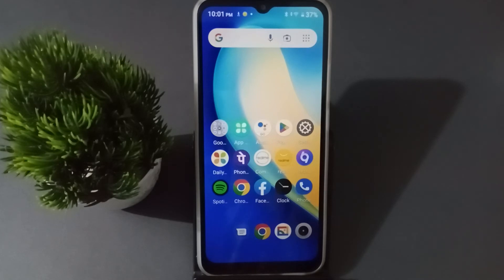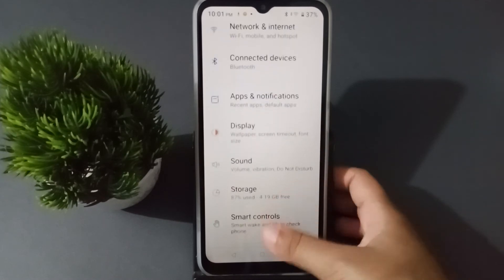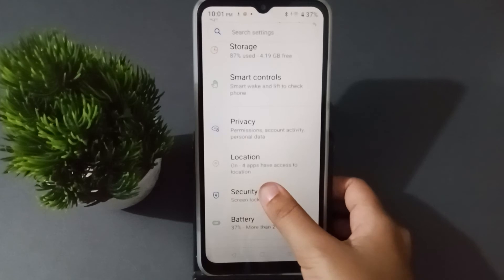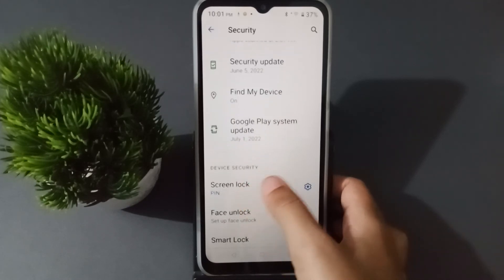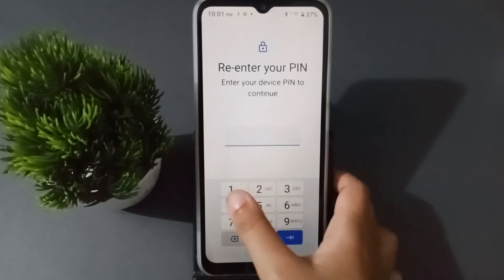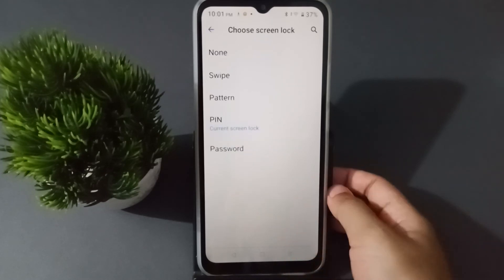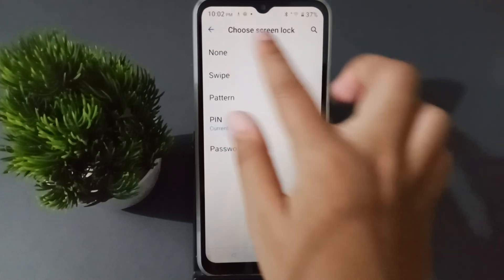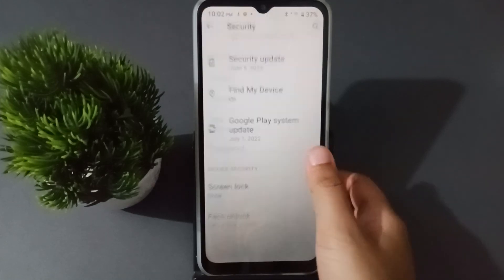realme C3 remove pin lock